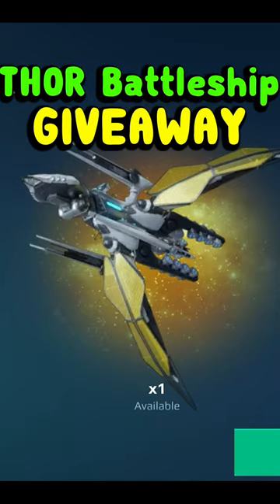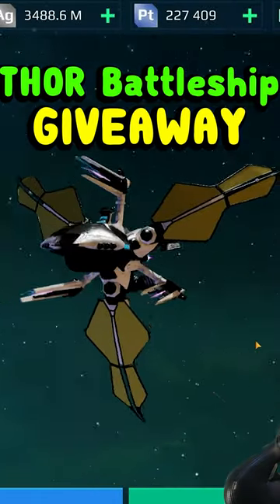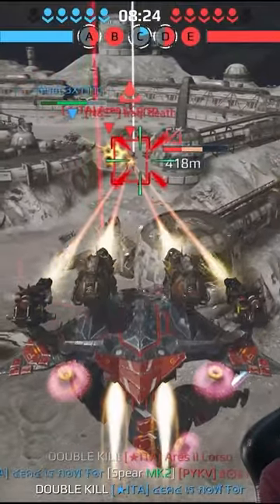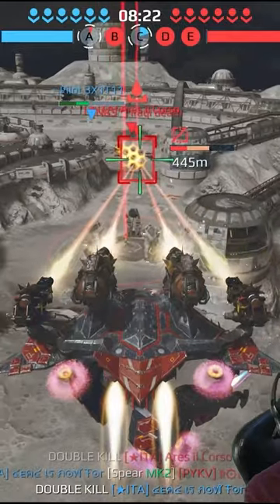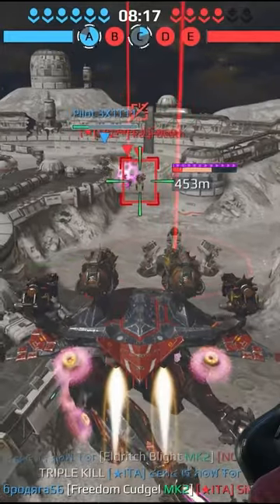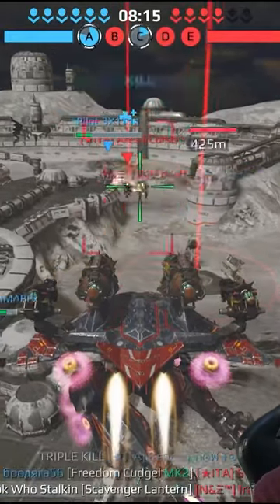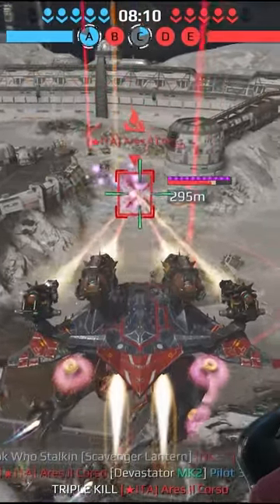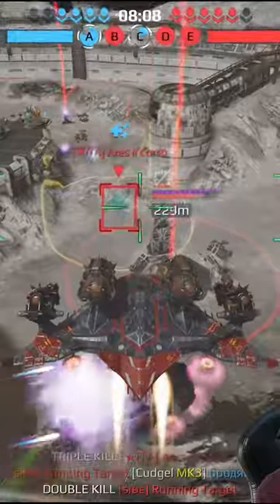War Robots Thor Battleship Giveaway WR